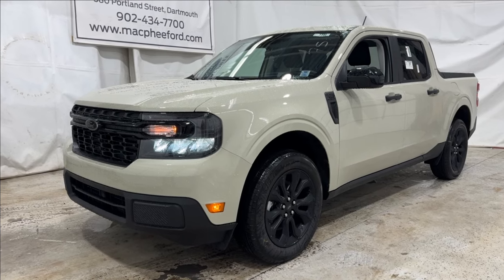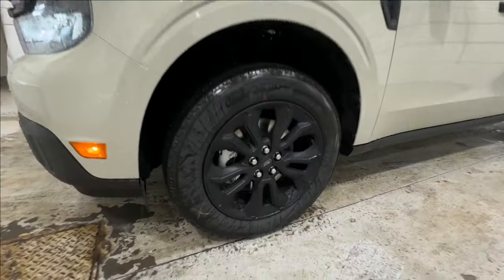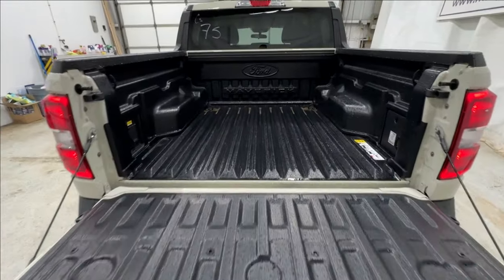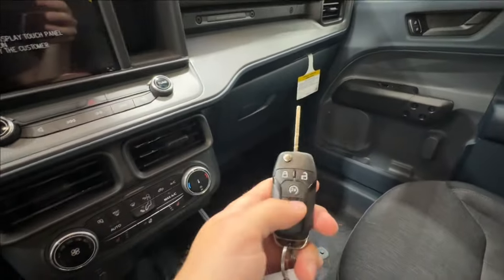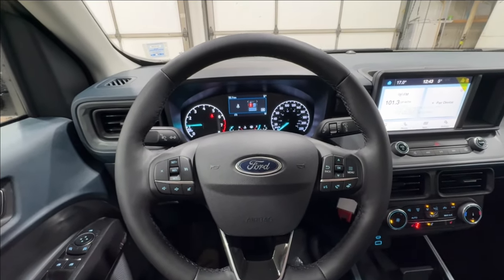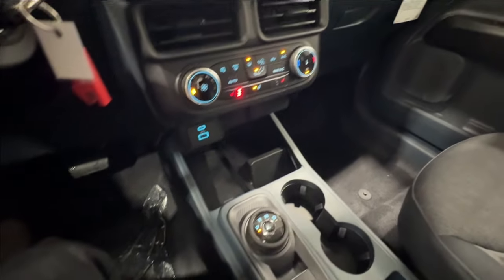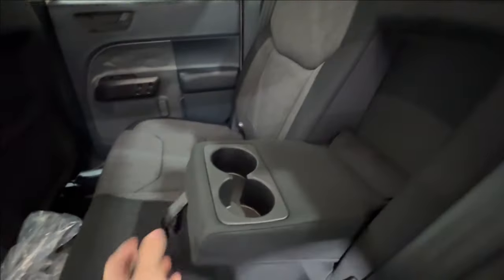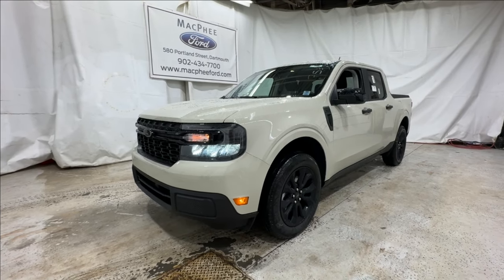2024 Ford Maverick XLT | Terrain Lux Package Review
2024 Ford Maverick XLT in Terrain. 2.0L EcoBoost AWD, XLT Luxury Package, XLT Black Appearance Package, 4K Tow Package

VA TERRAIN 0
7 CLOTH 0
W EBONY 0
300A EQUIPMENT GROUP  0
T.XLT TRIM 0
999 .2.0L ECOBOOST ENGINE 0
448 .8-SPD AUTO TRANSMISSION 0
CV LOT MANAGEMENT 0
16C FLR LNRS WITHOUT CARPETED MATS 200.0000
1H ENGINE BLOCK HEATER 250.0000
53Q 4K TOW PACKAGE 800.0000
.FULL SIZE SPARE TIRE 0
54L XLT LUXURY PACKAGE 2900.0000
.POWER 8-WAY DRIVER SEAT 0
59D BLACK APPEARANCE PKG 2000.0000
.225/60 R18 A/S BSW TIRES 0
.18" MACH-FACE EBONY ALUM WHEEL 0
693 PARTIAL GAS FILL 0
96J BEDLINER - HARD DROP-IN 0

This is a 2024 Ford Maverick | Tan | R7286 with 8-SPD AUTO TRANSMISSION transmission Tan color and BLUE CLOTH interior color. (Uploaded by DataDriver).